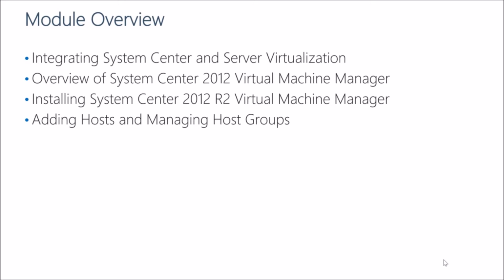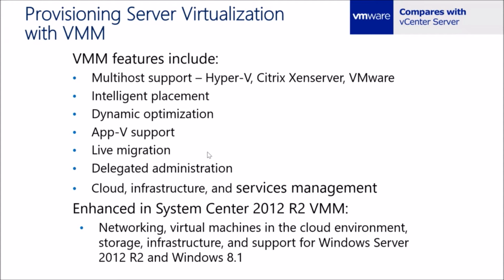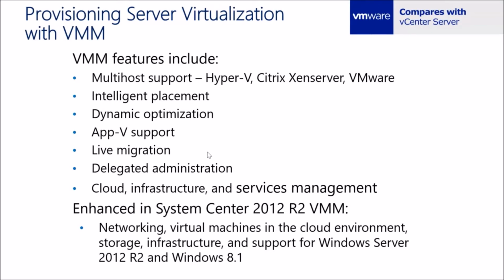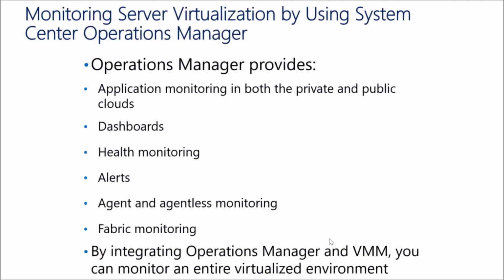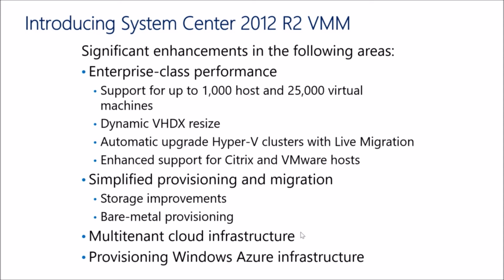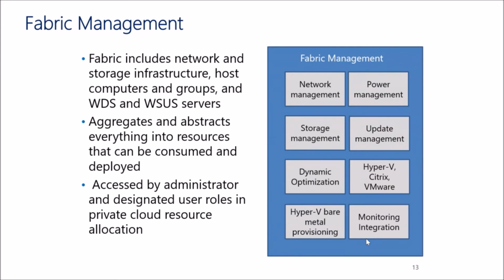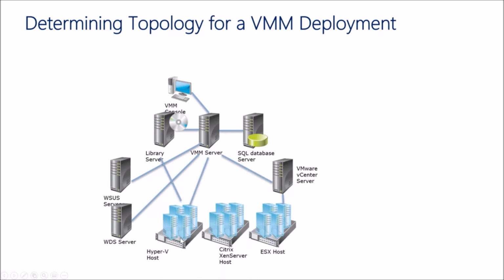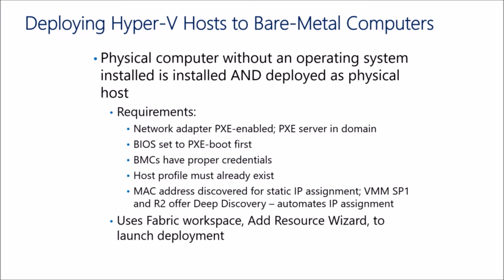5ISV Installing and Configuring System Center Virtual Machine Manager